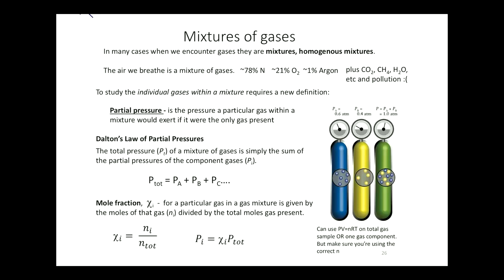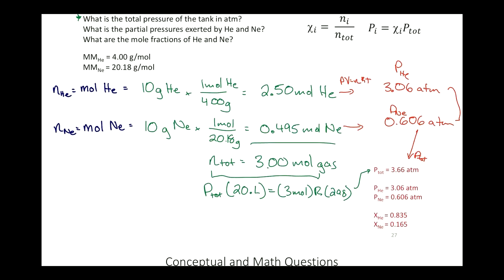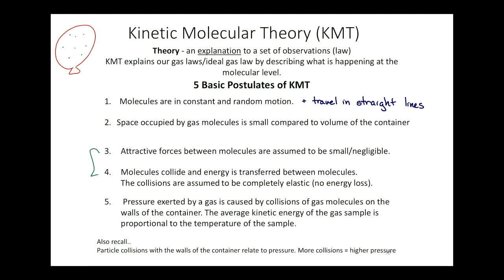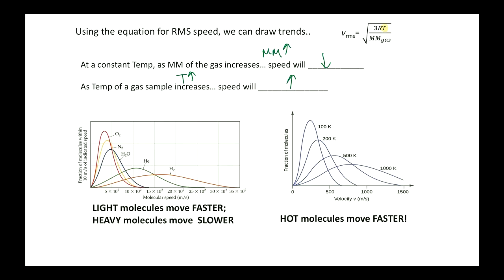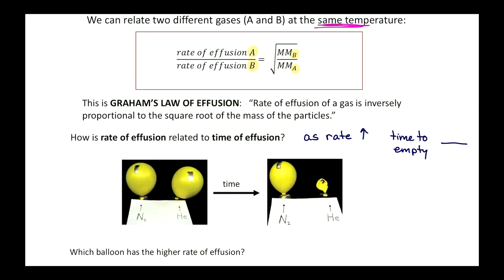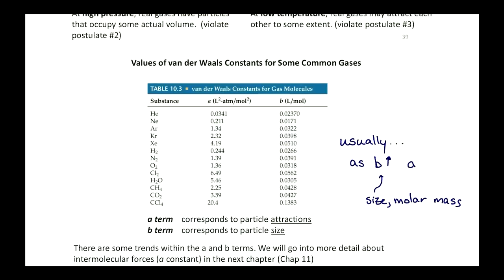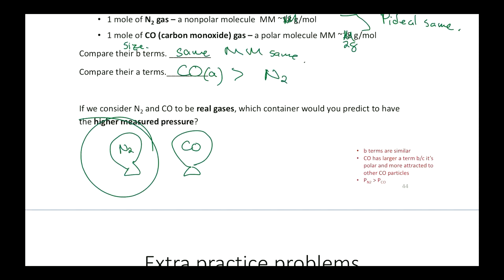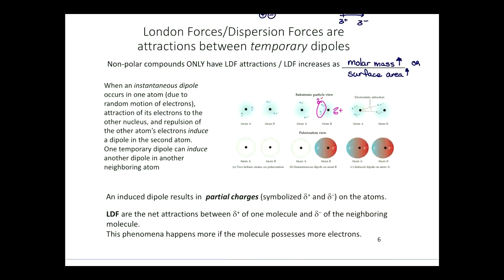Fall 2023 1110 Chem 1210 - Chap 10 end and Chap 11 1